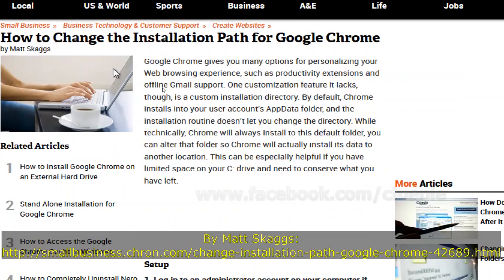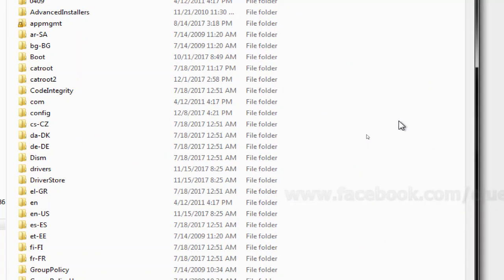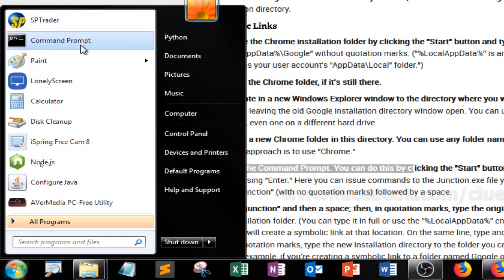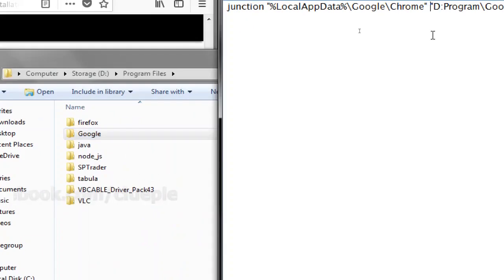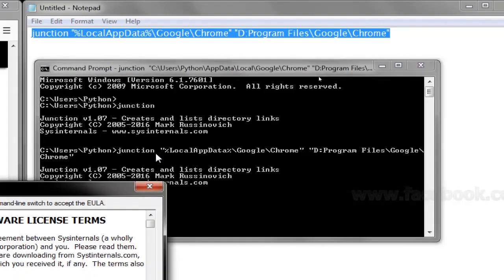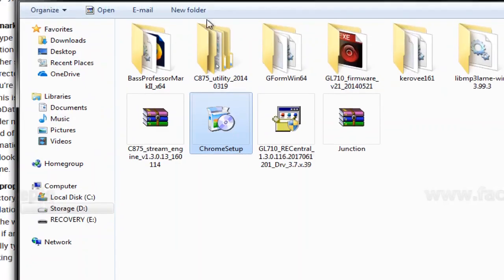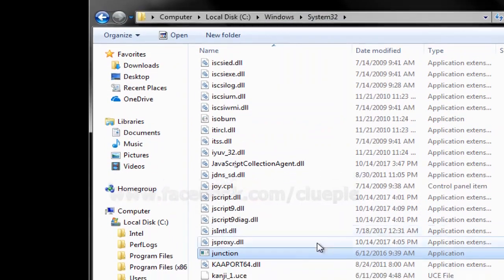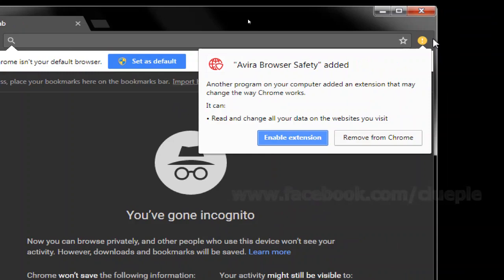Install Google Chrome Other Than C Drive| Thanks Matt Skaggs| Windows | 2017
Thanks Matt Skaggs for his article on installing Google Chrome other than C drive